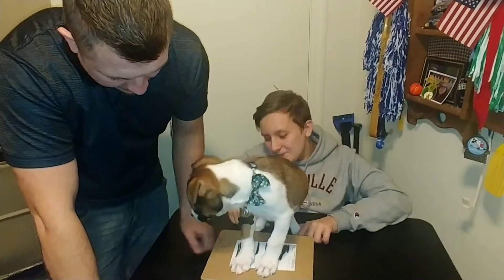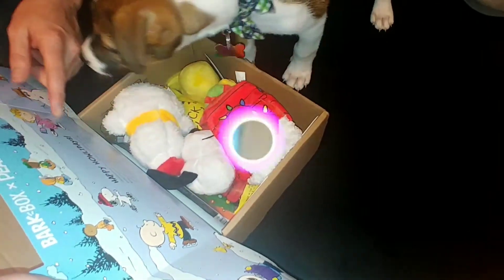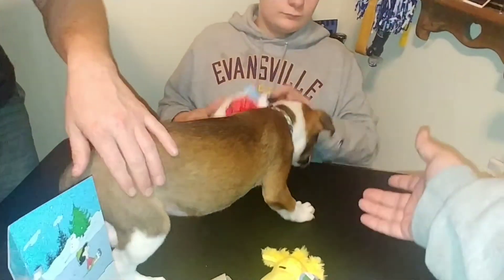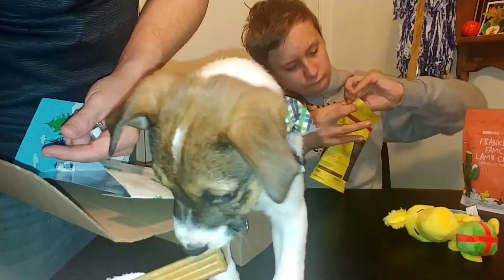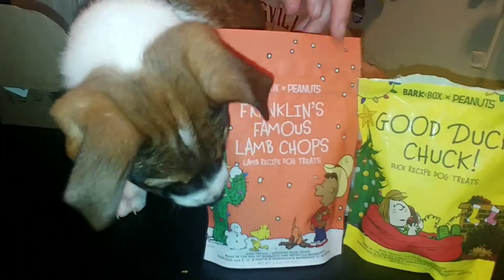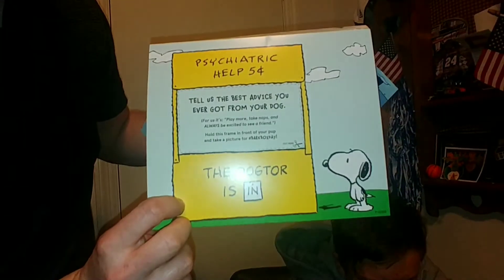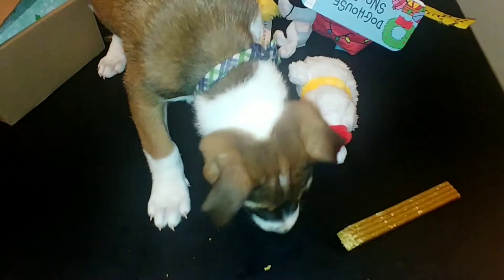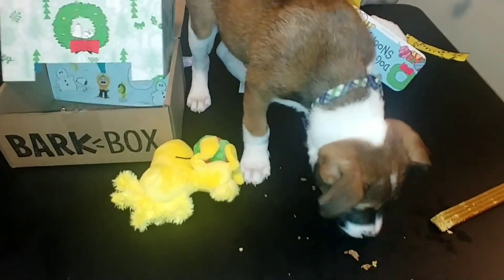Tanks First Bark Box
We are so happy with getting Tank is first Bark Box of surprises. We will try and record each of his boxes he gets for the next few months and see if the value of $23 dollars a month is worth it.